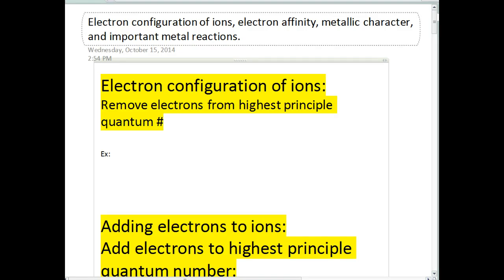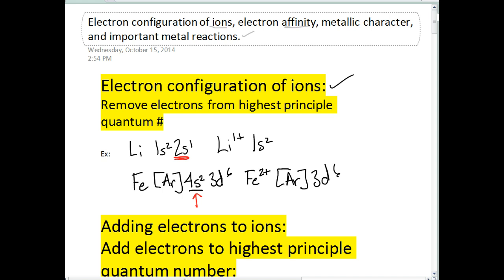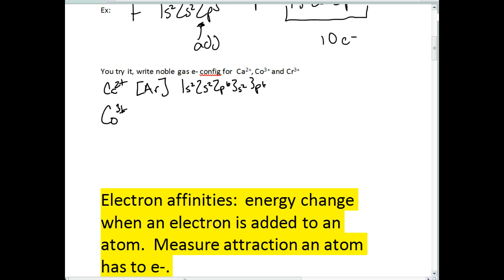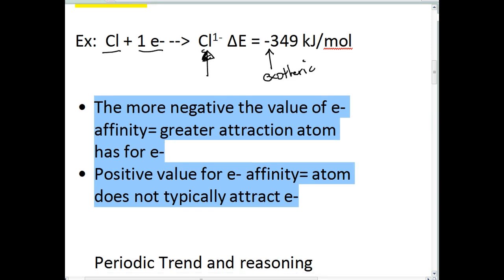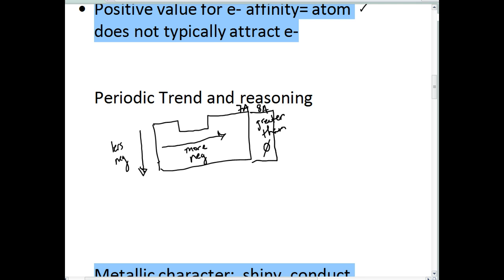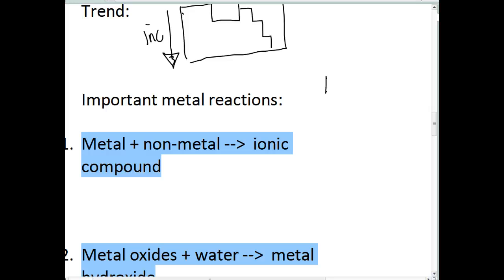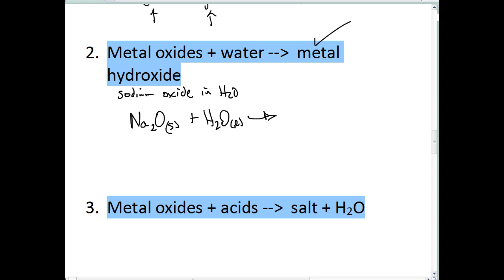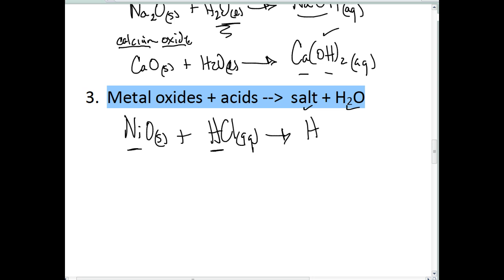e config ions, e affinity, metals